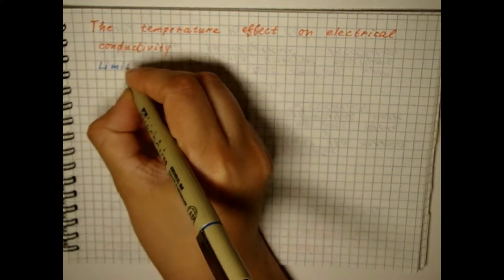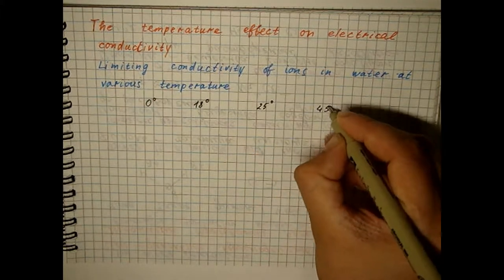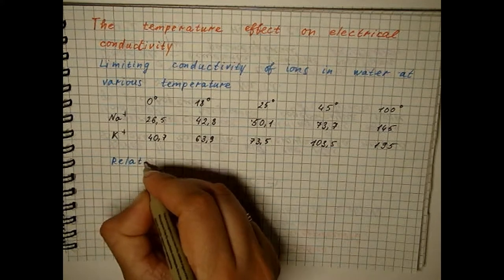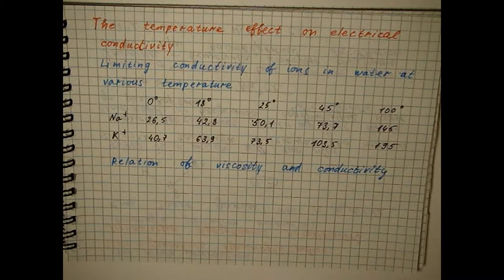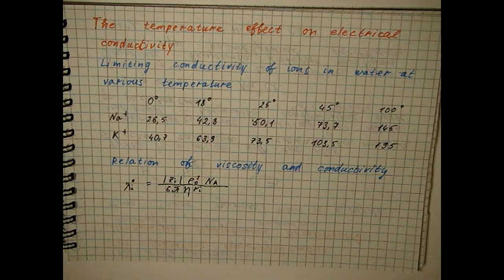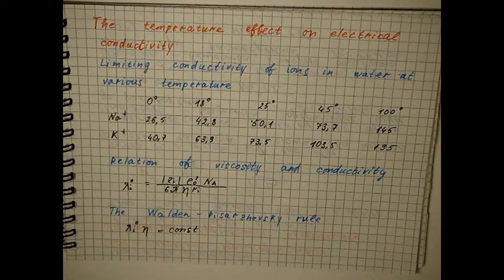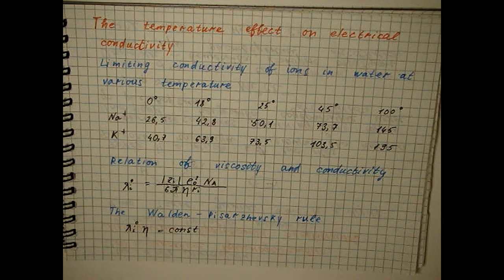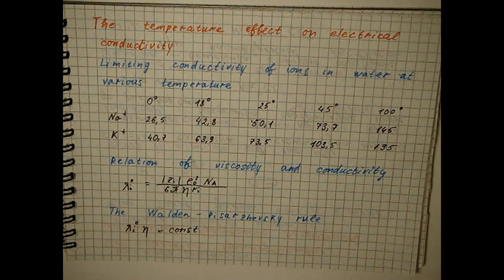Lecture 36 The temperature effect on electrical conductivity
Lecture 36
00:10 Effect of temperature on metal conductivity
00:23 Inverse temperature dependence of electrical conductivity for electrolyte solutions
00:46 Relation of viscosity and conductivity
01:11 The Walden-Pisarzhevsky rule